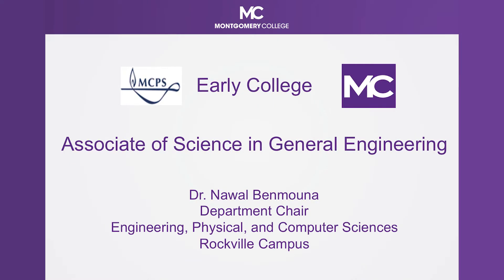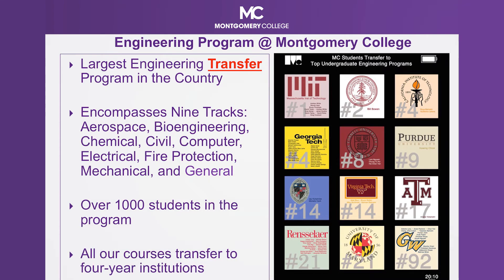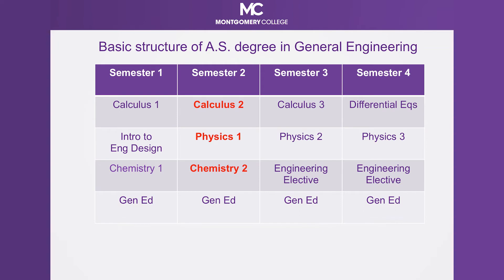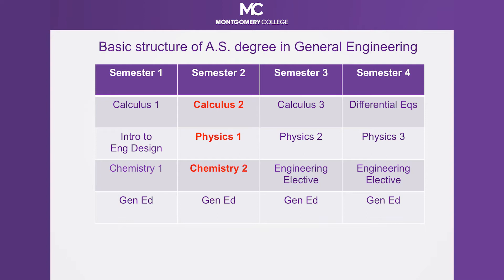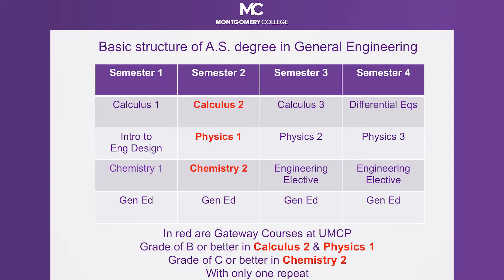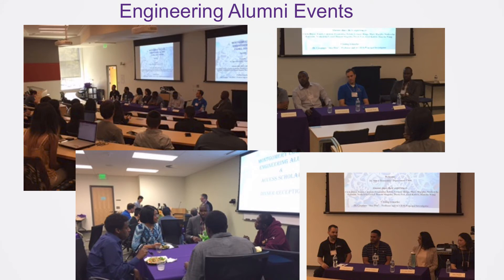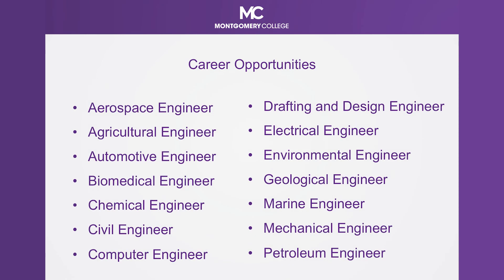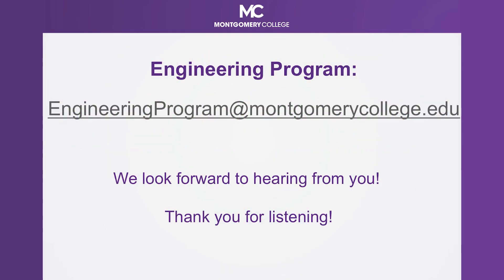General Engineering Degree, Earn an A.A.S. through the Early College Program at MC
Interested in developing technology of the future? Earn an A.A.S. degree in General Engineering with The Early College Program at MC and discover the many career opportunities in Aerospace, Biomedical, Chemical, and Civil fields.  Montgomery College's innovative Early College program provides Montgomery County Public School students an opportunity to experience college-level courses, accelerate the path to degree completion and entrance into the workforce, and save money on college tuition.